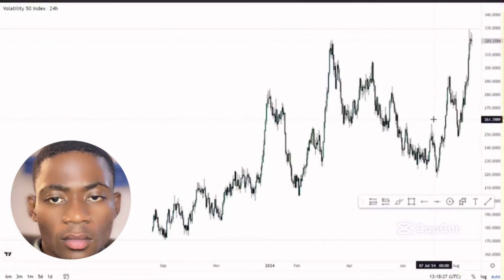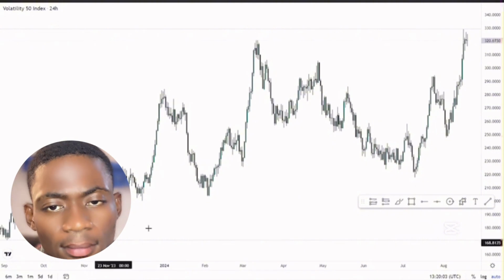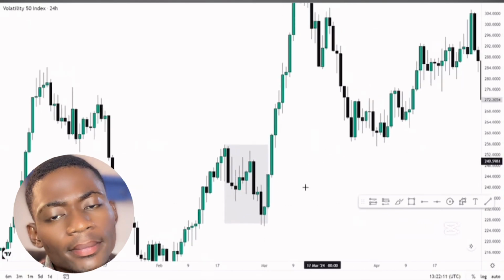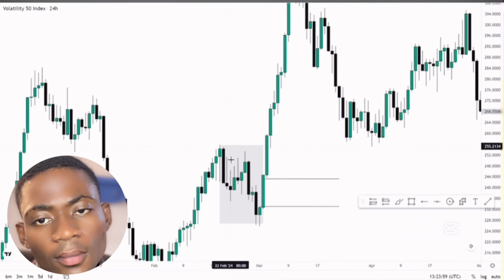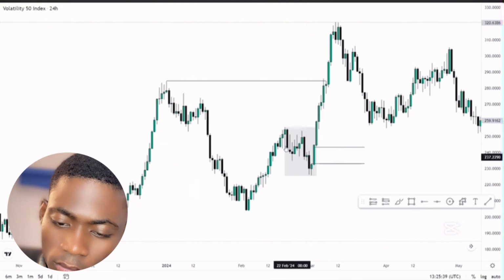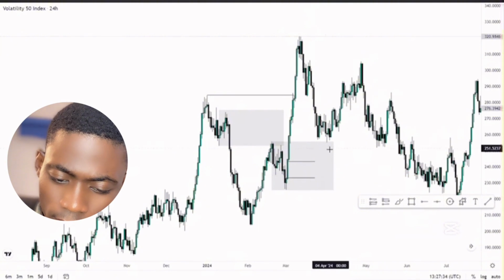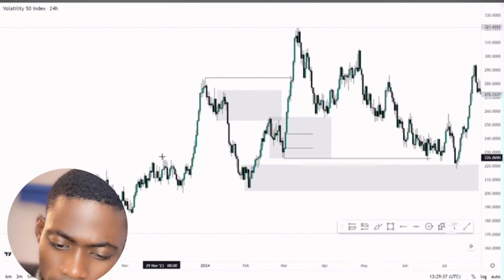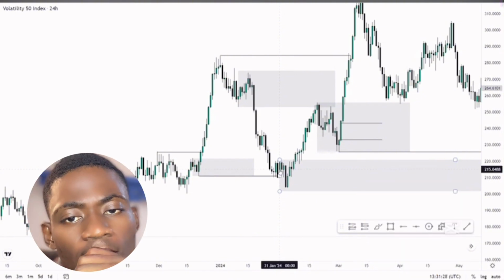How to identify Valid Oder Block ( POI ) as a day Trader complete guide by synthetic Goddess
Lesson by Synthetic Goddess